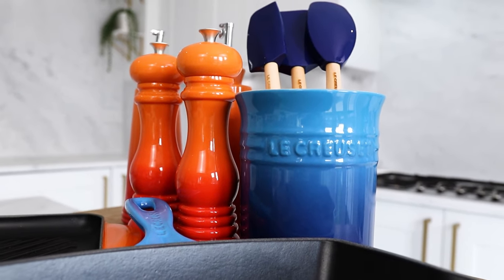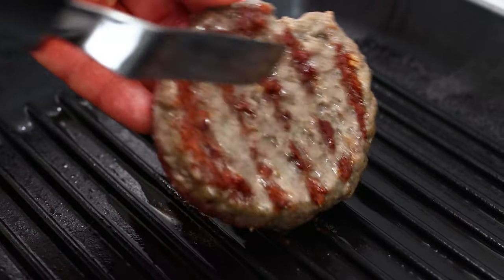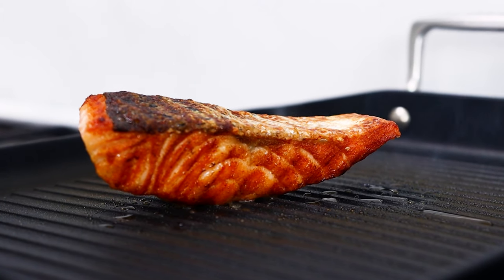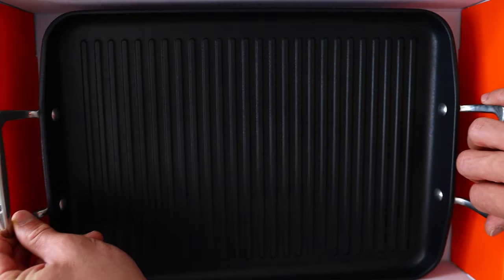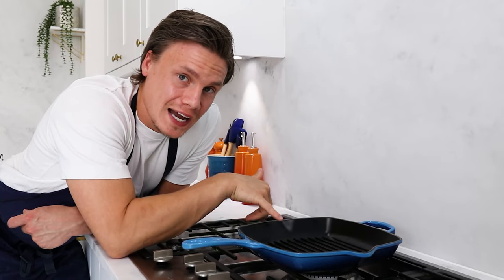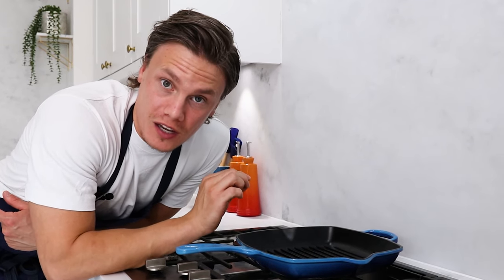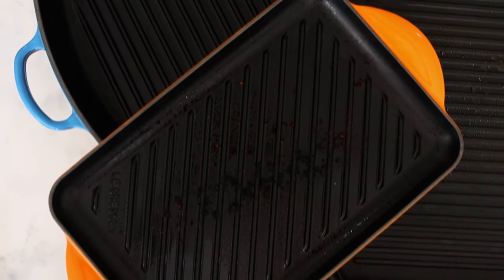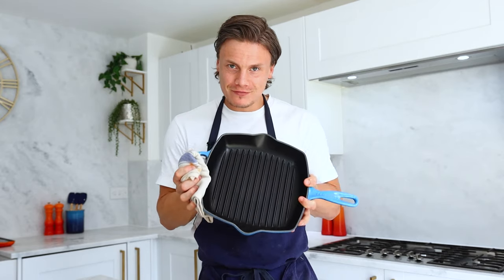How to use your Grill with Jonny Marsh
Make summer deliciously easy: Our versatile grill pans give you sun-soaked flavours in any weather. Follow along as Jonny Marsh (the cult chef feeding Premier League stars) gives his best tips for grilling with Le Creuset!